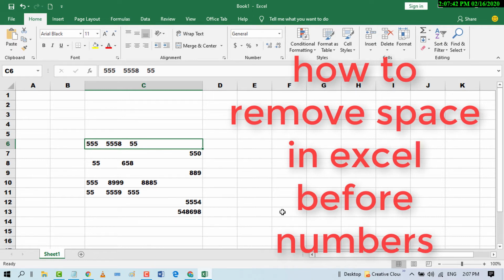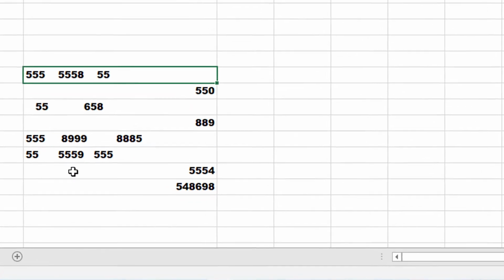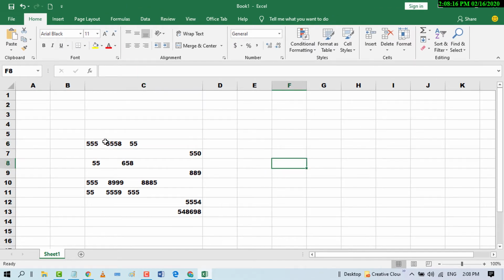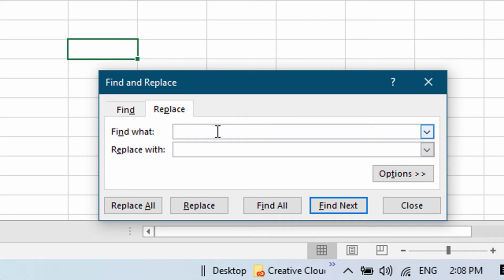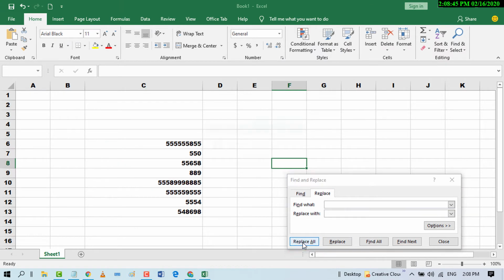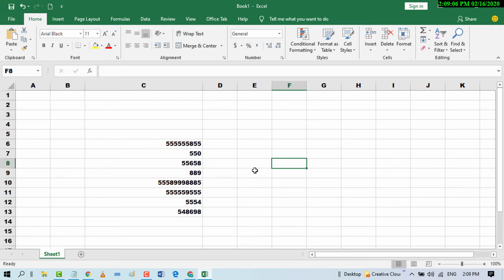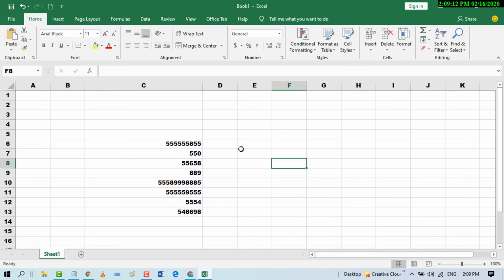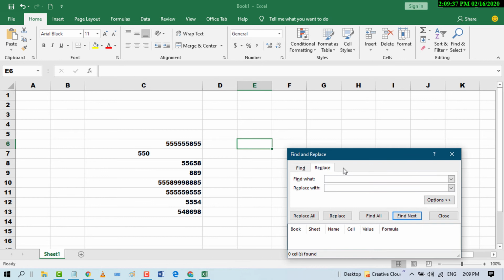how to remove space in excel before numbers